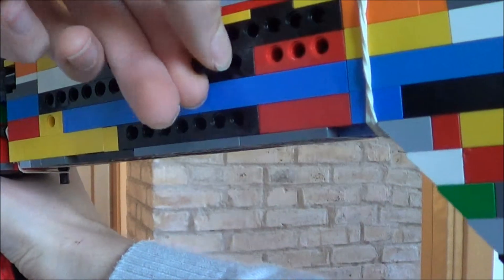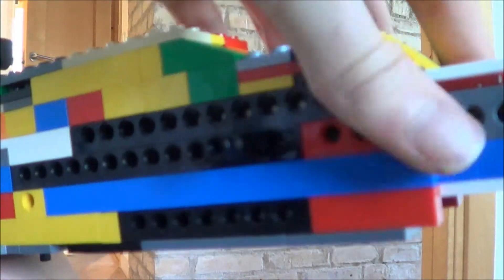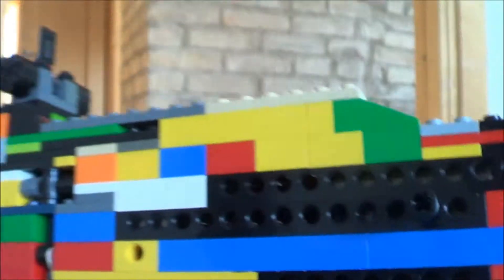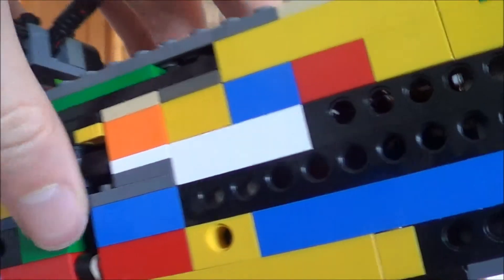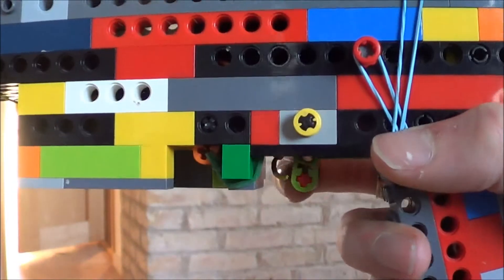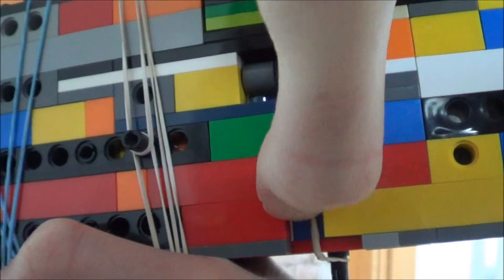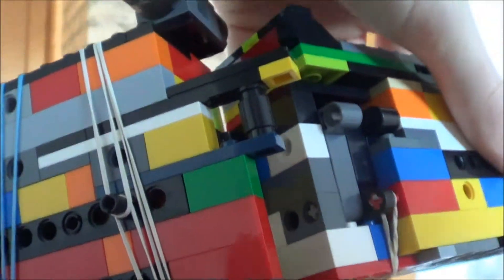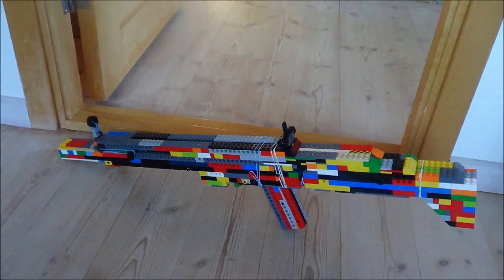Lego Scar H update sights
This is an update for my Scar-H, new working sights that are foldable.